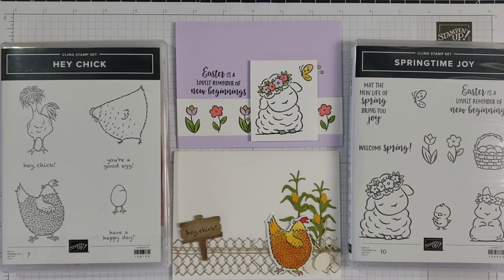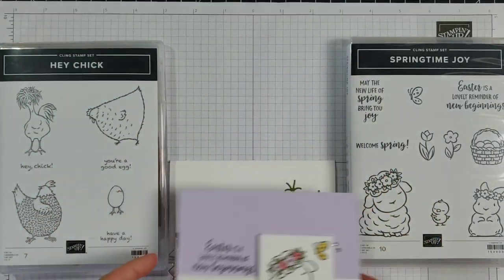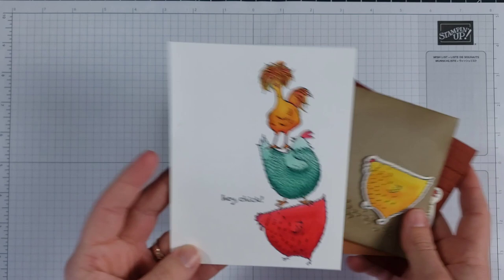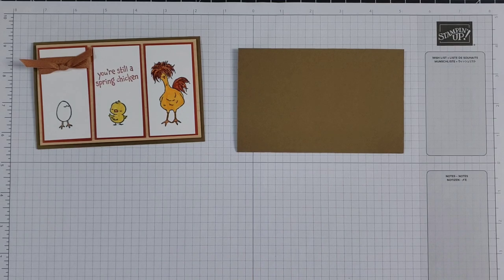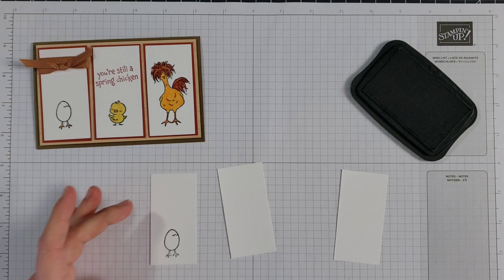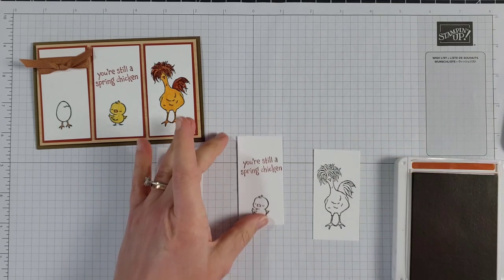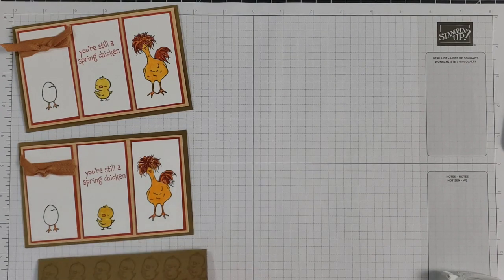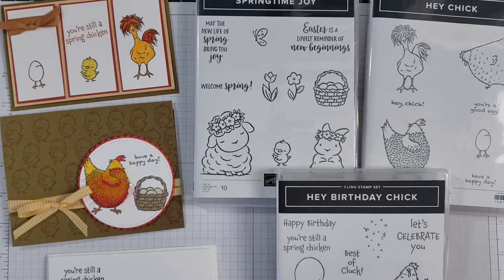Cute Chicken Card with Hey Chick and Springtime Joy Stamp Sets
Take a look at these cute chicken cards made with two great Stampin Up stamp sets: Hey Chick and Springtime Joy. Celebrate spring with fun cards and projects like this chicken card. It makes for a wonderful birthday card, a spring card, or a just-because, all-occasion card.

Watch along with today's video to see how I created this card featuring a cracked egg, chick, and crazy chicken. Enjoy!